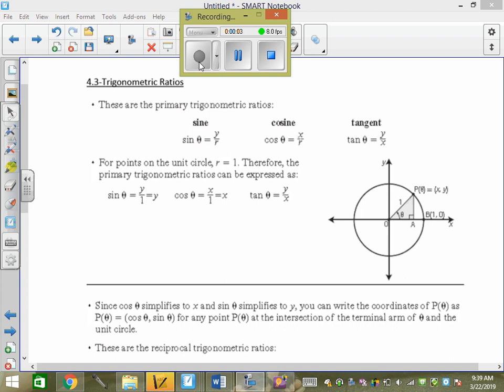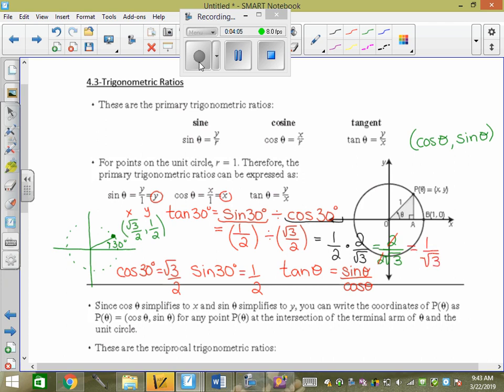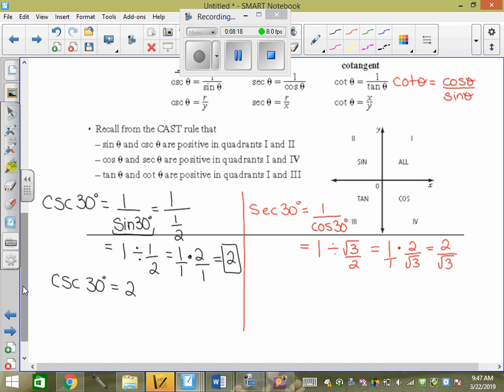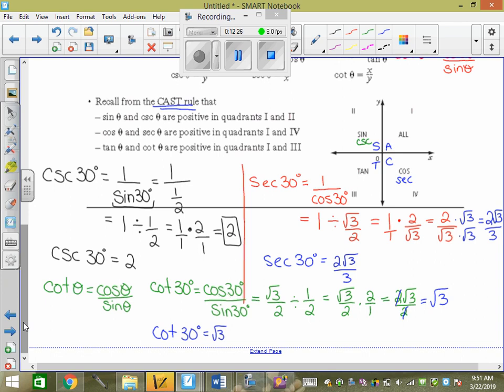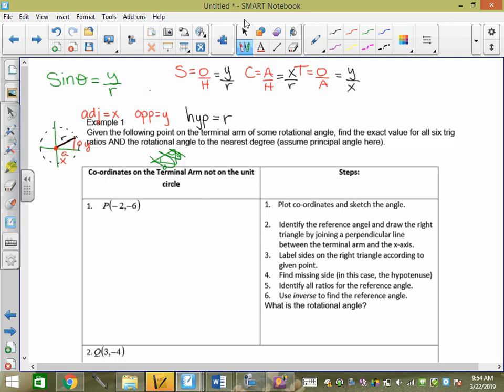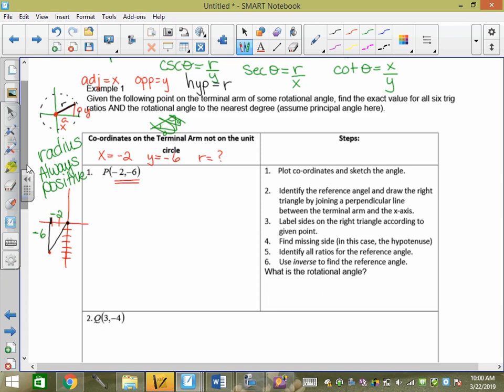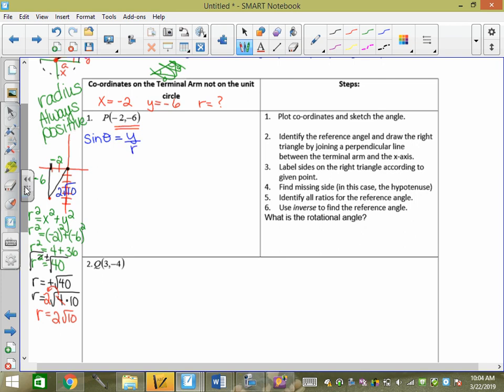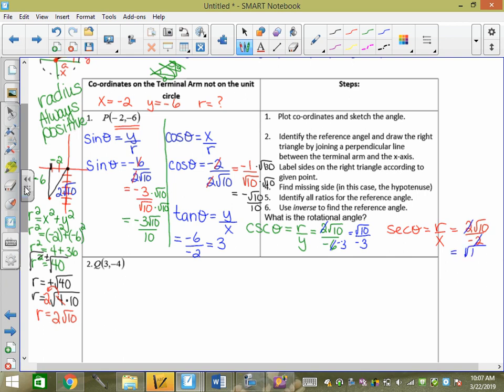trig ratios part 1 March 22